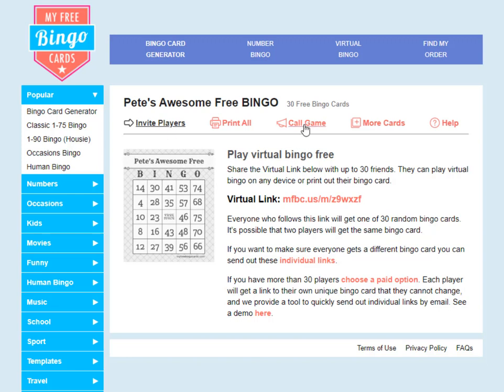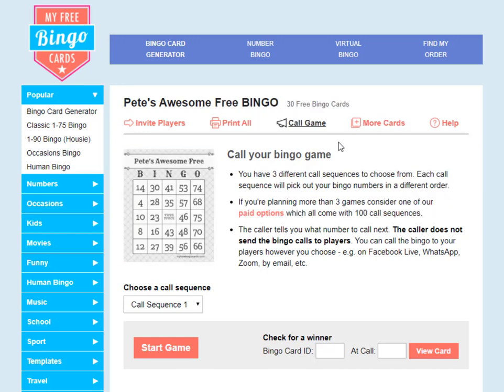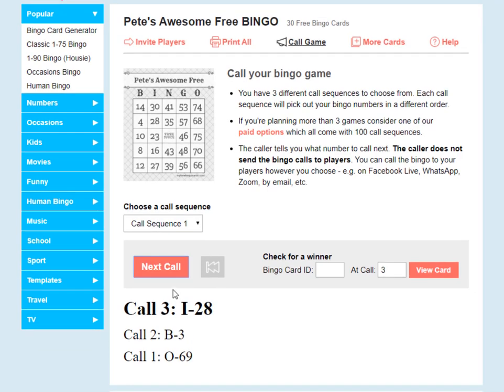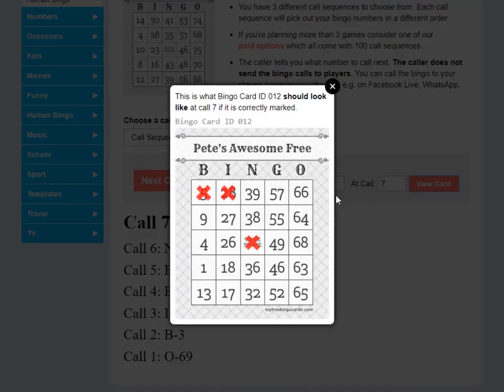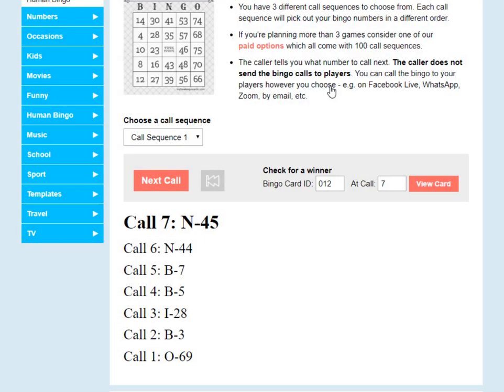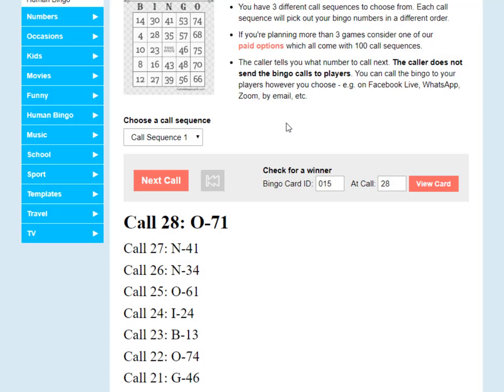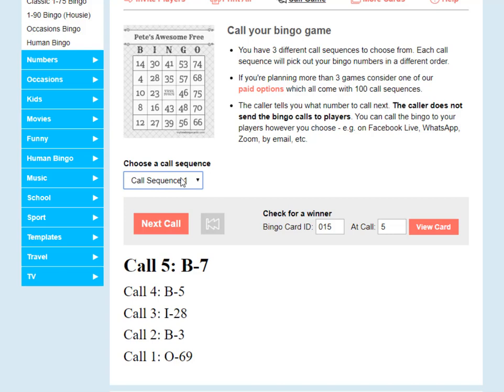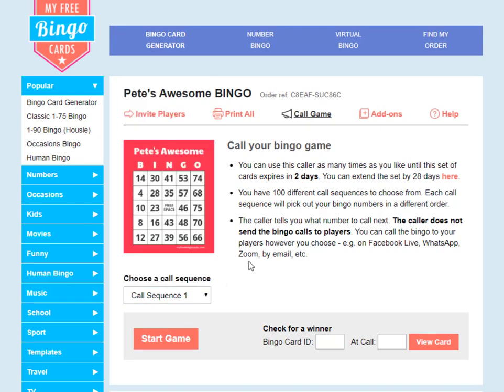How to call a bingo game - NEW VIDEO AVAILABLE - SEE DESCRIPTION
The new video shows some extra features we have added including a manual caller option and more call sequences.